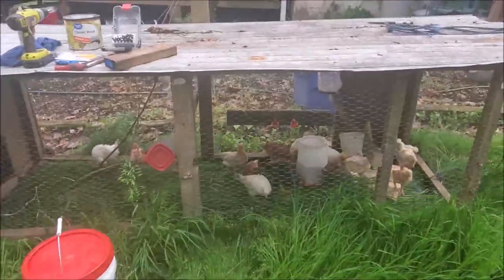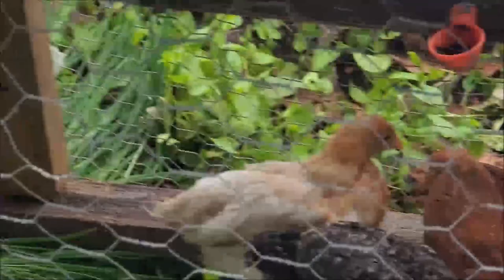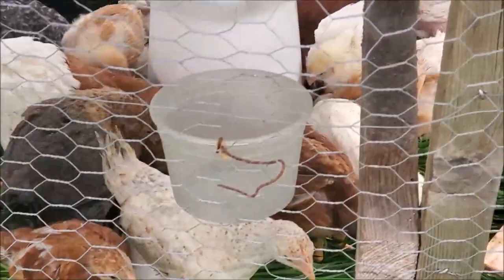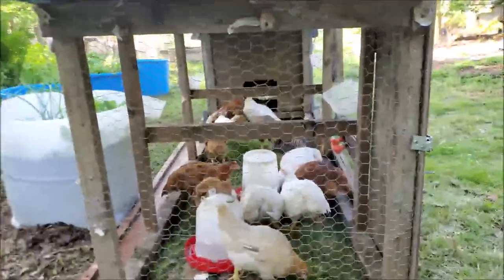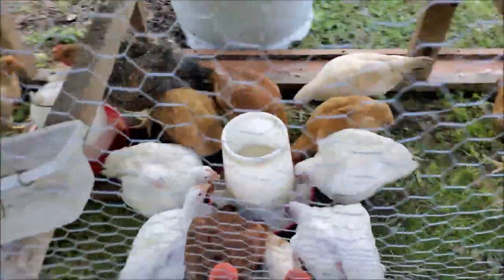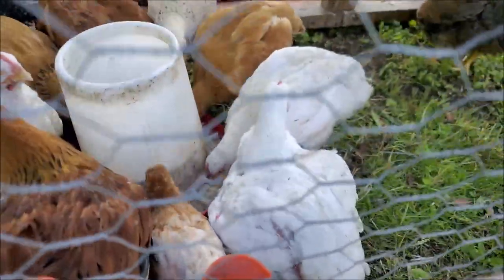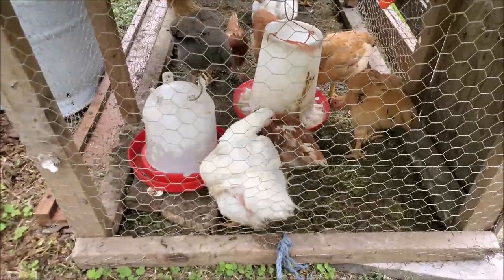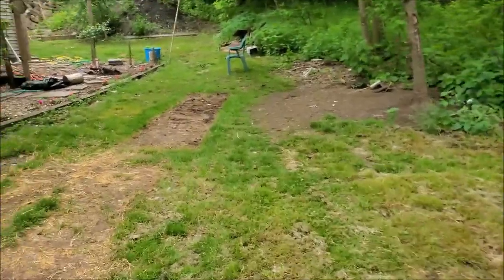BABY CHICKENS PART 3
BIGJIMCOUNTRYBOY AND FAMILY RAISING CHICKENS FOR FOOD HOMESTEADING AND PREPPING . GROWING UP BABY CHICKS TO CHICKENS FOR MEAT AND EGGS AND HATCHING CHICKS FOR MEAT AND EGGS.GARDENING.
HOME DELIIVERY
cook set
Reversible Griddle and Grill
10" Dutch oven
Augason farms long term self life food
Key knife
CAMPING GEAR
PREPARING FOR THE NEXT FOOD SHORTAGE
Doomsday prepping storing food.
link to prepping food stores
link to vacuum sealer